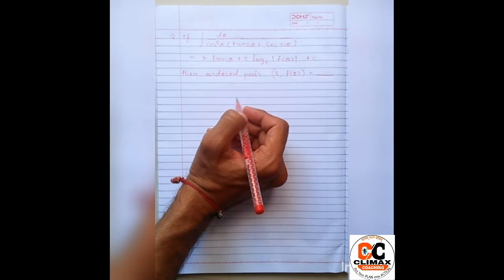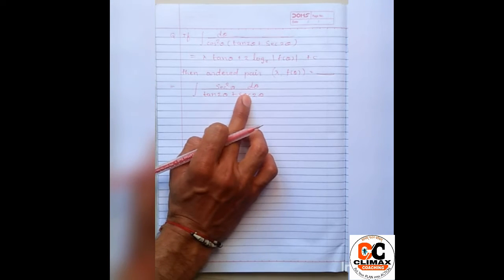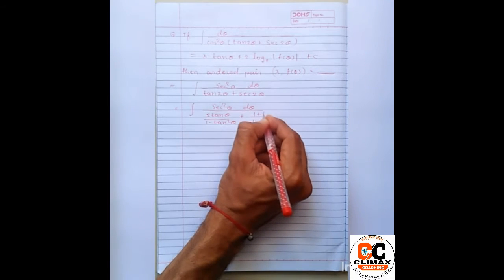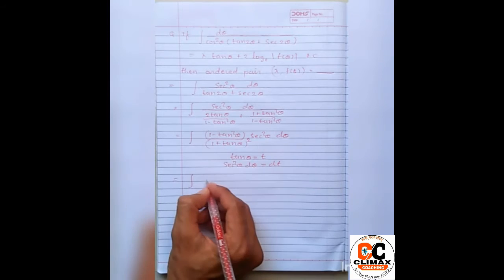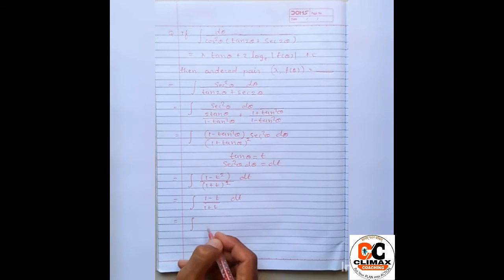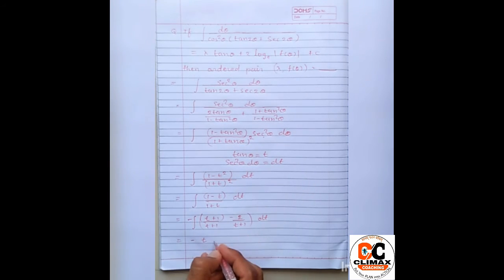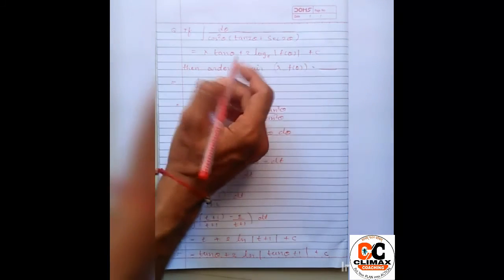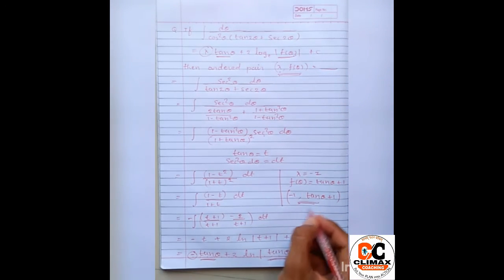Jee main | january 2020 | indefinite integration #1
Hello guys, this is ravi bhalodiya. in this video you will see the solution of jee main exam held on 09 january 2020. in this video we have solve a question of indefinite integration. to watch more videos like, share and subscribe the channel.

          This is the channel where you can get best content on mathematics for science stream.
           We are providing jee main previous year question with solutions chapter wise and year wise.
           By visiting our play list one can get solution as per requirment.
           Here we are try to solve the problem in minimum time and by simplest method. our target is to make coaching free india.
           Now a days we can see the situation of our education system. i think there is nothing to discuss. we all are aware about our system.
           Specially in this political environment we can not expect anything from government. so there are no option to improve our education system unless every individual make some effert to make some change and make our motherland realy the great india.